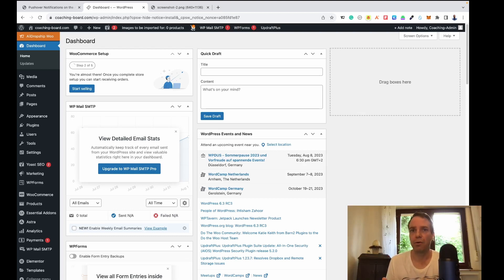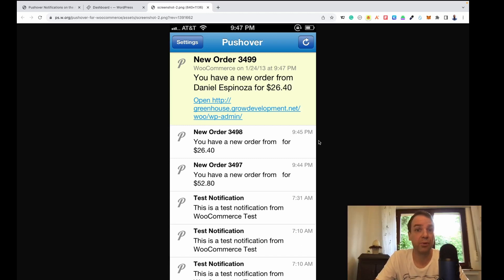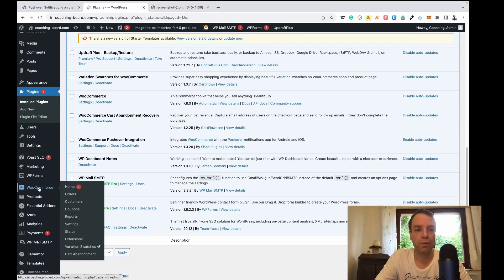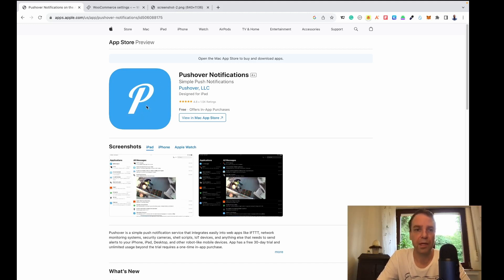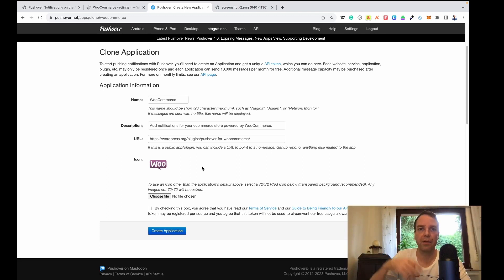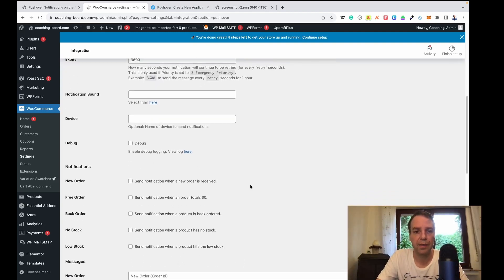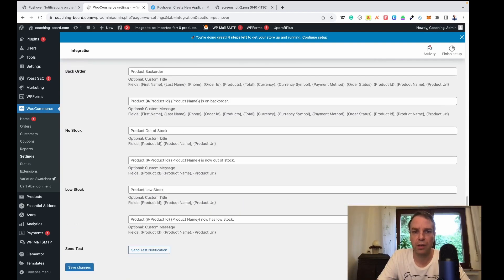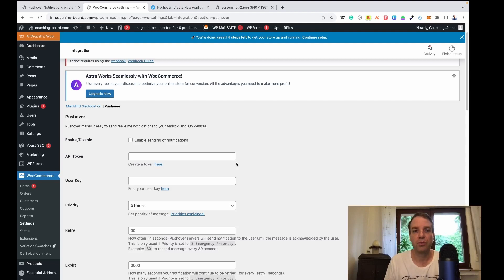WooCommerce Store Push Notification - Never Miss An Incoming Order Again!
In this video, I want to show you how to set up a push notification service on your WooCommerce online shop. With this push notification plugin, you get all relevant events sent directly to your smartphone via push notification.

Never miss a WooCommerce order or important event on your store again!

Setting up this push notification plugin is relatively easy. All you have to do is install the push notification plugin on your WordPress website and then configure it.

You also need a free account. You can connect as many online shops as you want to your smartphone.

This push notification plugin works with Apple iPhones or with Android smartphones.

If you have any questions about this plugin, you can ask your question in the comments and I'll try to answer your question as soon as possible!

If you liked the video, I would be very happy about a "Like".